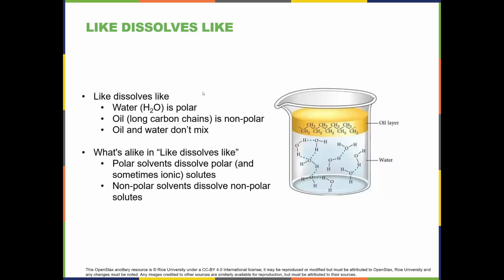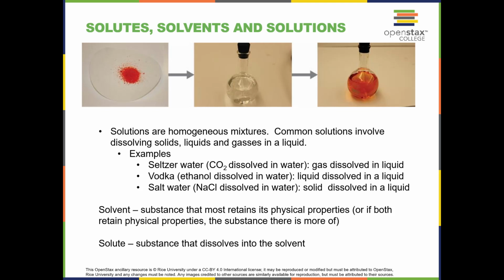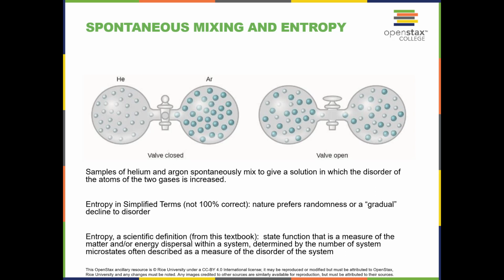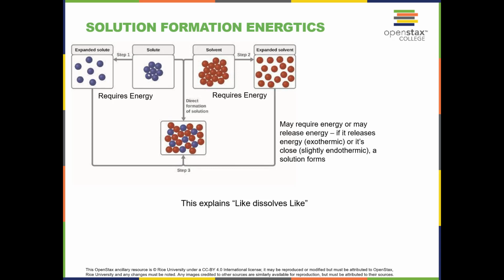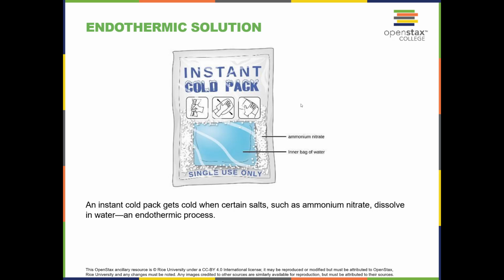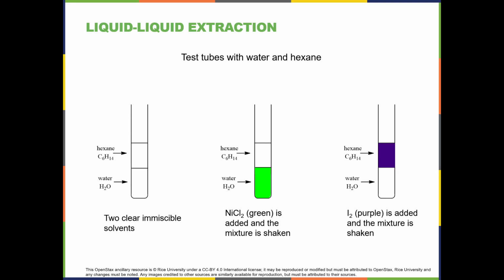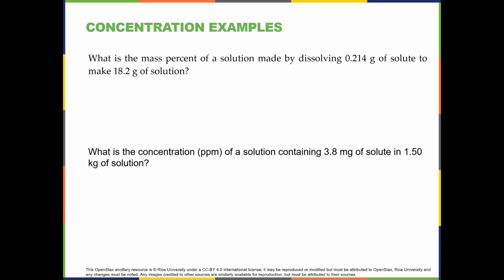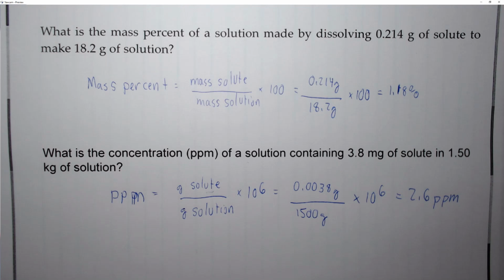11.1 The Dissolution Process